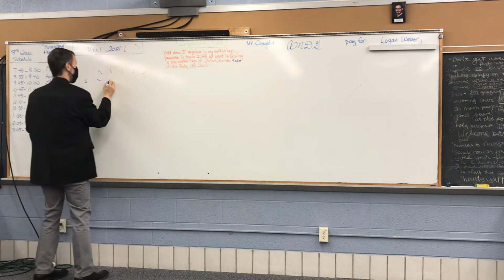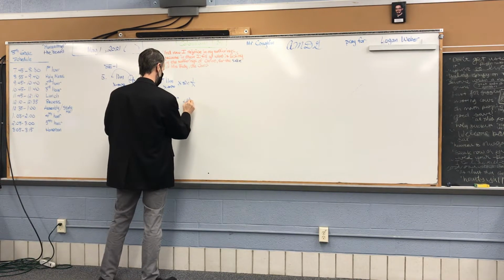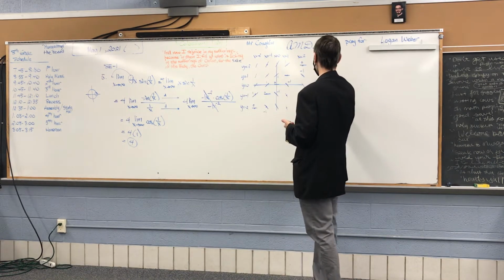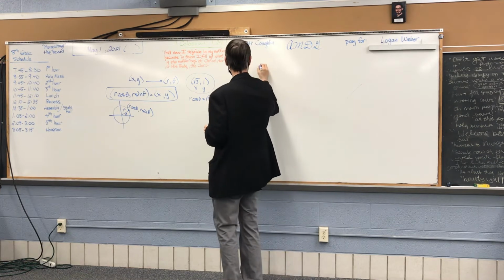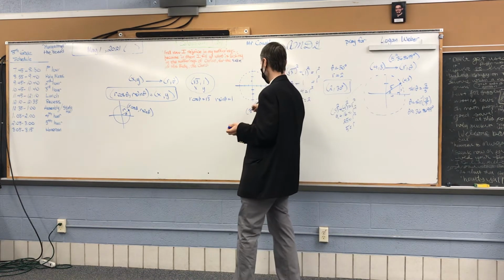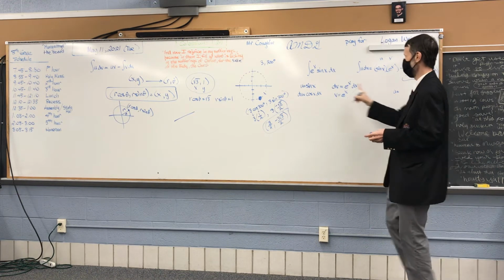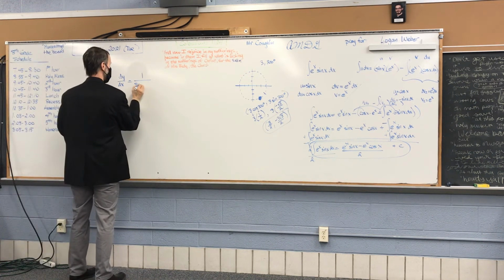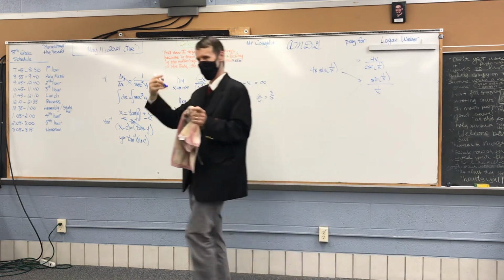Calculus_2021-05-11 (CH8 Practice Test #1 review)